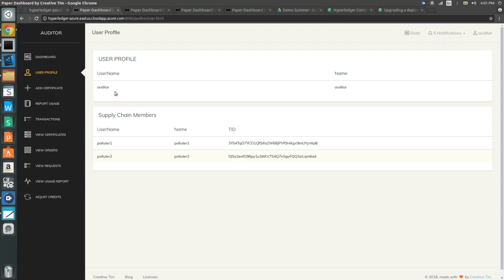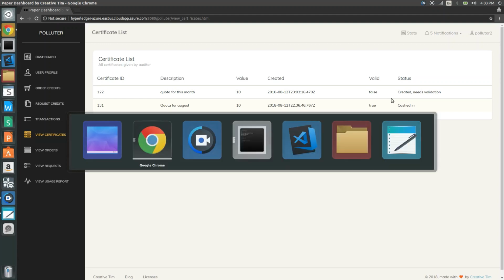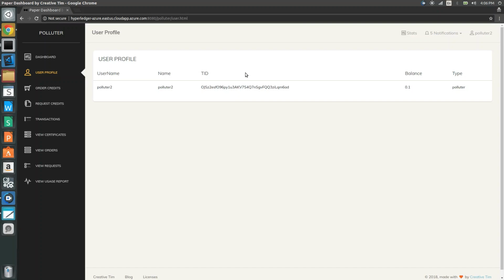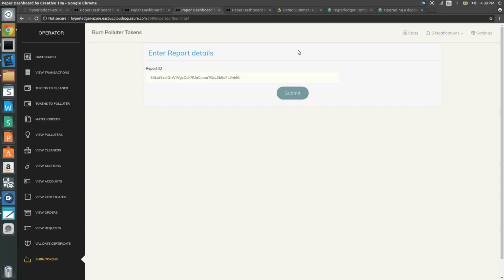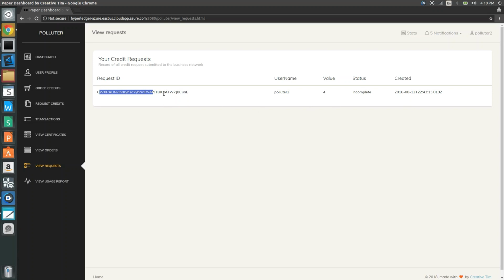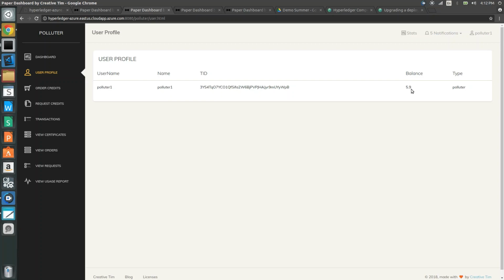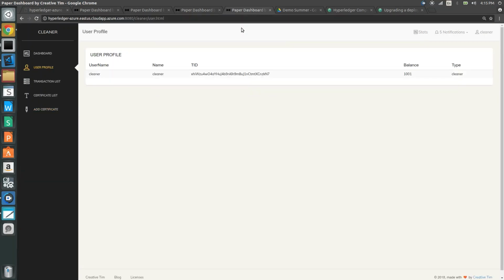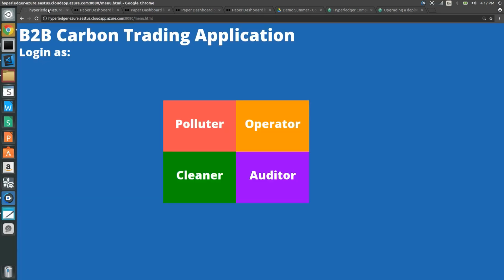Carbon Trading using Blockchain: Polluter and Auditor Demo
A walkthrough of the operations of the Polluters and Auditors and the smart contracts that are deployed.

B2B Carbon Trading Application running on Hyperledger Fabric. Built using Hyperledger Composer.